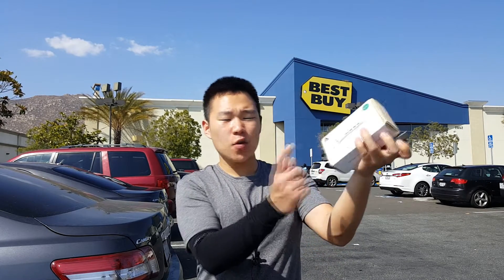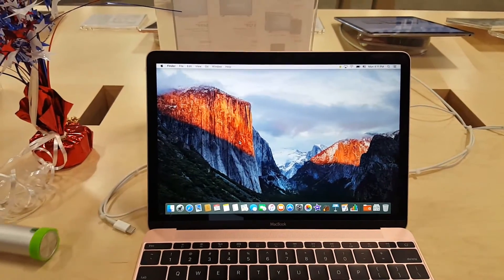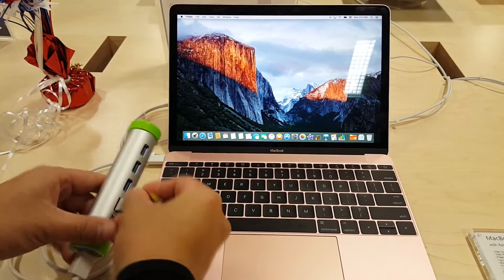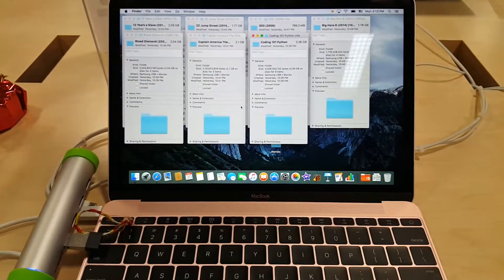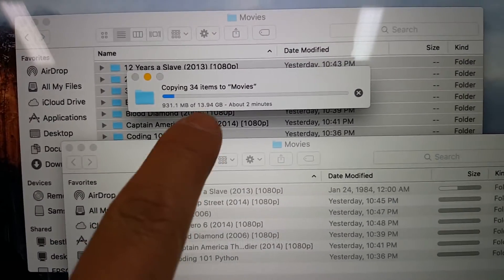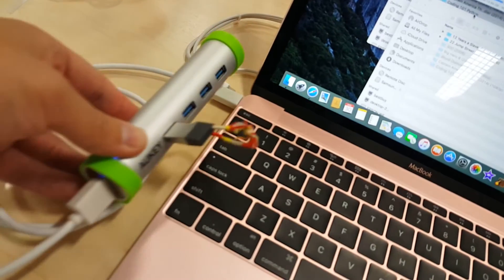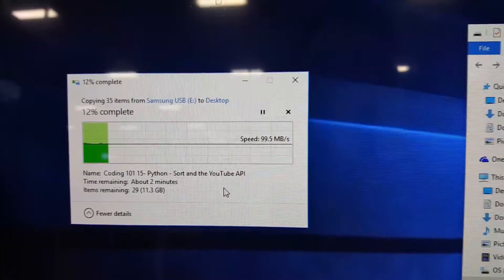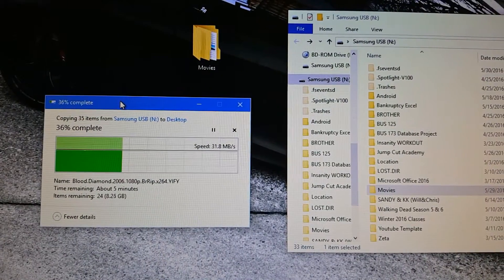USB 3.0 vs USB 2.0 (SPEED)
AUKEY USB Hub
AUKEY 4 Port USB 3.0 HUB

Samsung OTG 64GB

Files Transferred
12 Years a Slave (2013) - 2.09 GB
22 Jump Street (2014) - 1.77 GB
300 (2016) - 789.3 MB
Big Hero 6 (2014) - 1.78 GB
Blood Diamond (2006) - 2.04 GB
Captain America The Winter Soldier (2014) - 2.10 GB
Coding 101 Python (TWIT) - 3.36 GB

*Dell PC Desktop used a 1TB 7200RPM
*MacBook Used a Flash Memory nand chip